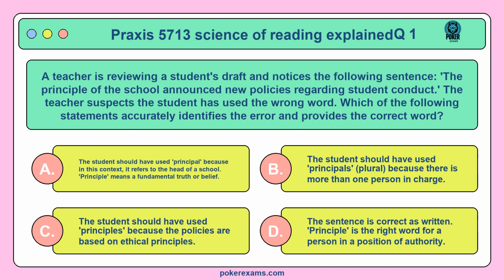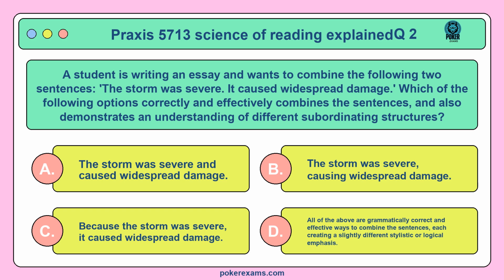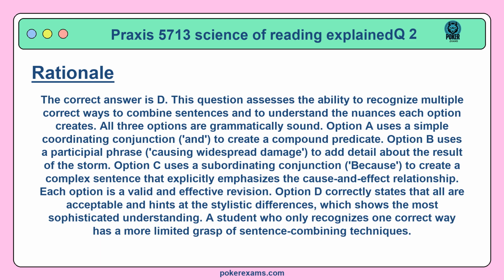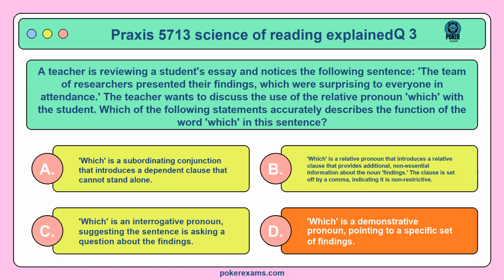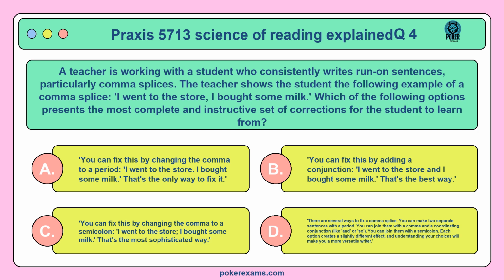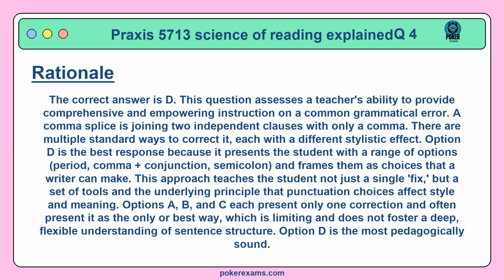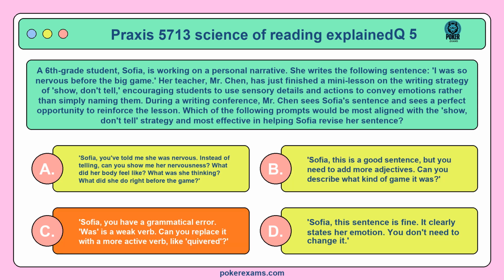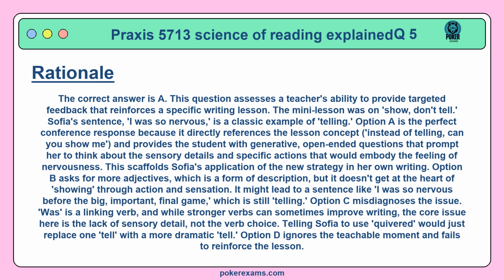Praxis 5723 & 5713 Science of Reading Explained | Key Concepts for Teachers#praxistipps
Preparing for Praxis 5723 and Praxis 5713? This video, "Praxis 5723 & 5713 Science of Reading Explained," breaks down the essential components of reading science, helping you understand and apply key literacy principles for exam success.

In this video, you will learn:
✅ What the science of reading is and why it matters
✅ Key components: phonemic awareness, phonics, fluency, vocabulary, and comprehension
✅ Evidence-based strategies for teaching reading effectively
✅ Praxis-style examples to help you apply reading science concepts
✅ Tips for improving literacy instruction and student outcomes

Understanding the science of reading is critical for both Praxis exams and classroom success. This knowledge helps teachers design effective instruction and assess reading skills accurately.

Why this video is essential:
- Explains the science of reading clearly for Praxis 5723 and 5713
- Provides practical strategies for classroom application
- Includes examples that reflect exam-style questions
- Helps boost confidence and literacy knowledge for teachers

Pro Tips for Praxis Science of Reading Success:
1. Focus on the five key components of reading: phonemic awareness, phonics, fluency, vocabulary, comprehension
2. Use sample questions to connect theory to practice
3. Apply multisensory techniques to reinforce reading instruction
4. Review assessment strategies to measure reading progress
5. Connect reading science knowledge to classroom interventions and differentiated instruction

By the end of this video, you will have a solid understanding of the science of reading and be prepared to answer related questions on Praxis 5723 and 5713 with confidence.

Praxis5723, Praxis5713, ScienceOfReading, LiteracySkills, ReadingInstruction, PraxisExamPrep, TeacherCertification, TestPrep, PraxisStudy, StudyTips, PraxisTeacherPrep, ClassroomInstruction, PraxisSuccess, ExamPreparation